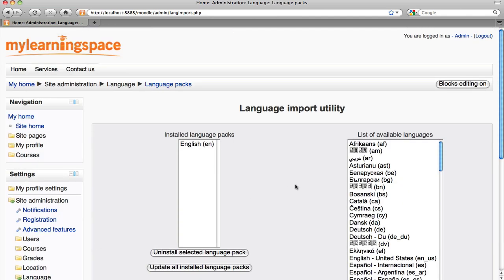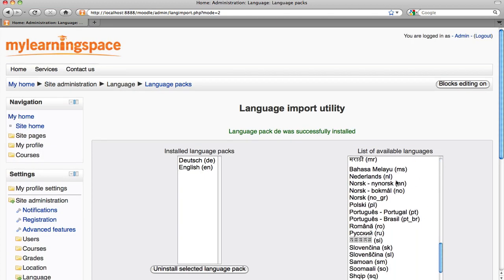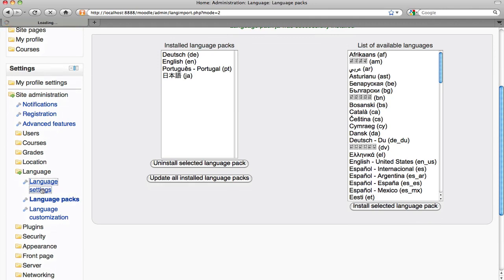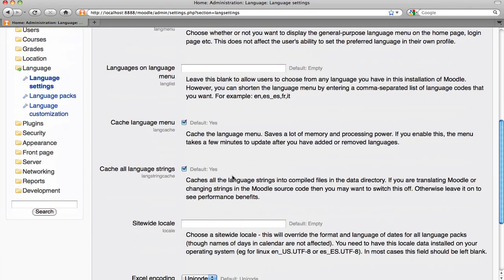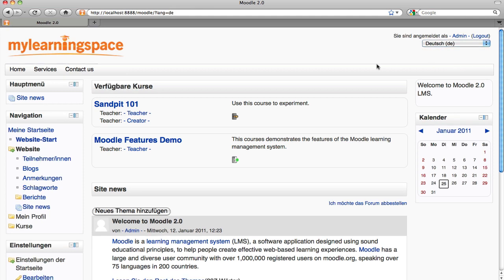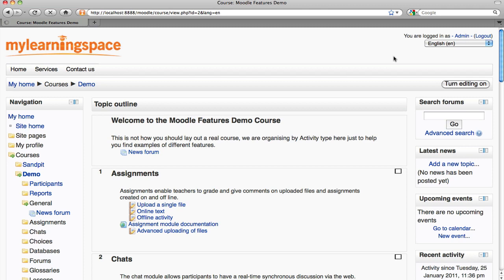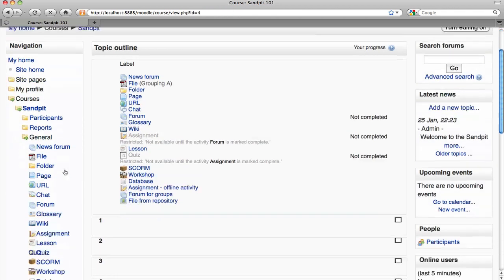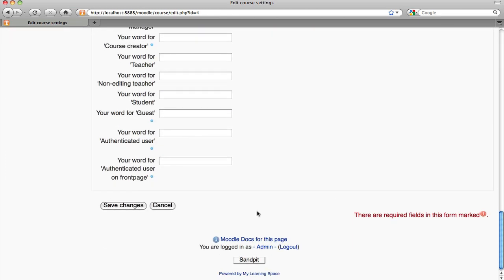Moodle - Languages - 060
This tutorial demonstrates how to use Languages for the Moodle learning management system.